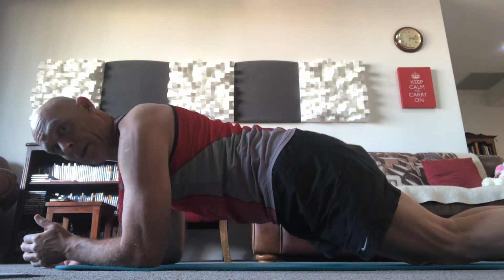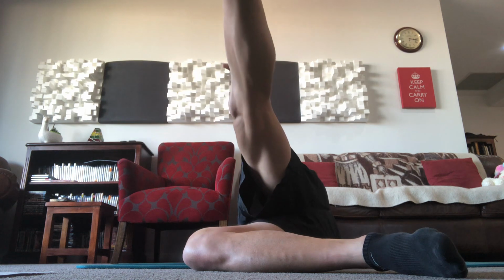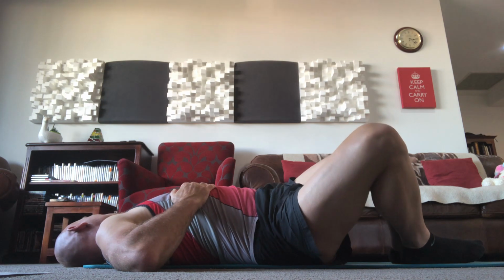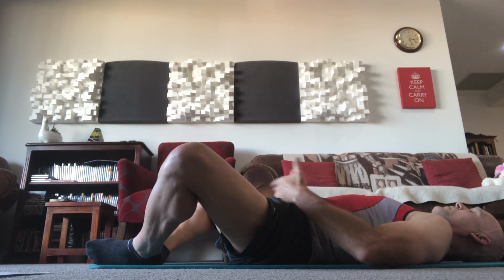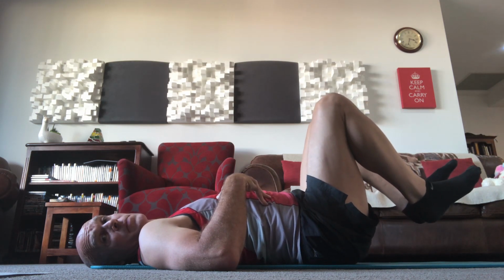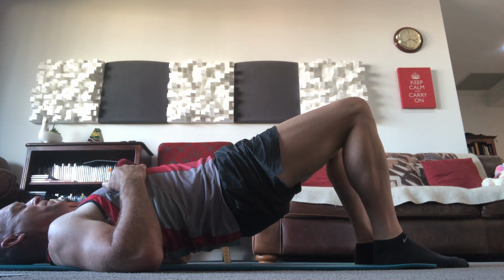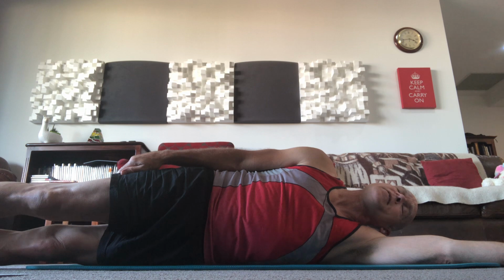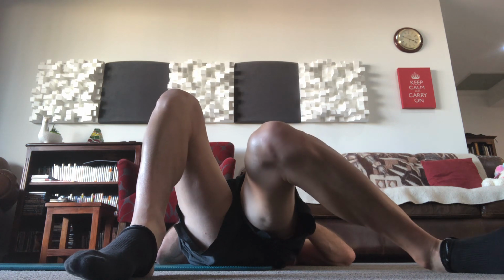Pilates Class #6 16 April 2020. 37:19min